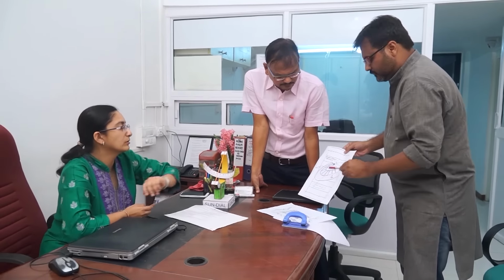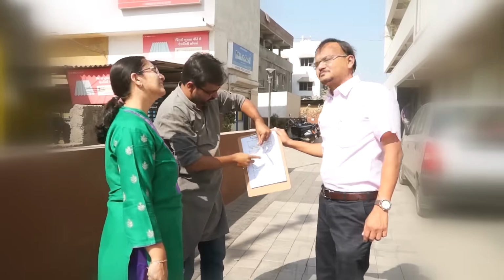Sunclock (Vertical) - at Siddhi Green Excellence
Our office building at Ankleshwar GIDC estate is having a Vertical Sunclock as front elevation showing real time from 9 am to 6 pm. Through our Vertical Sunclock , we, Siddhi Green Excellence, convey this message to the present and coming generations that- Respect the Sun and its abundance Sunlight, it is our Ultimate source of energy and life on earth.